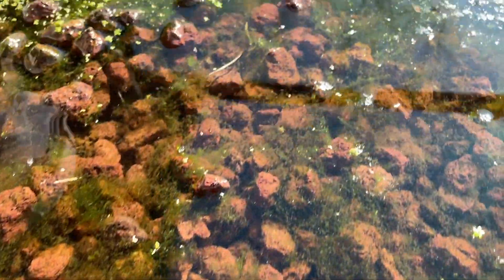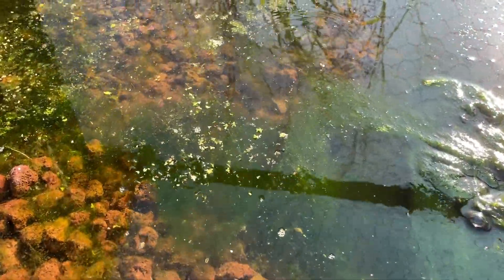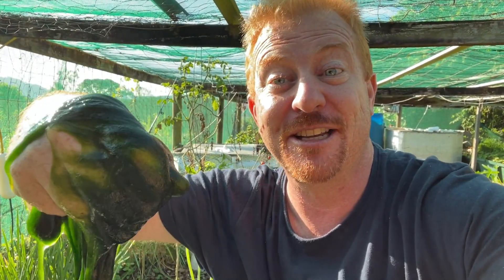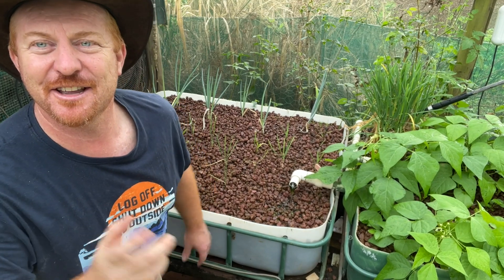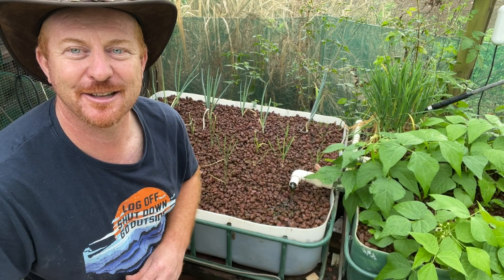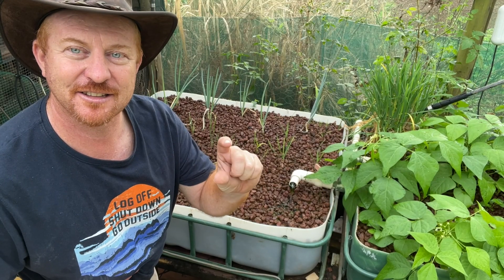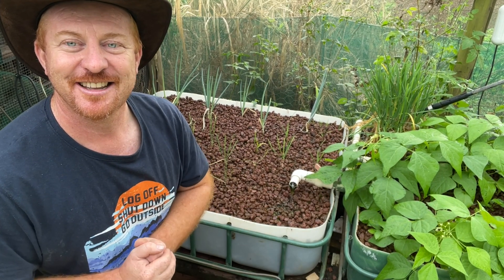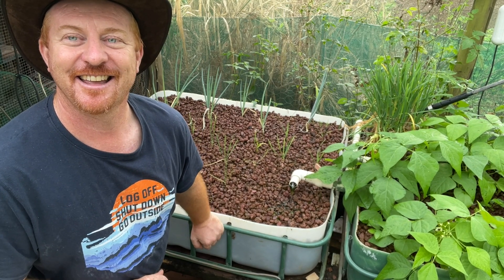How to stop Algae in Aquaponics Grow Beds- simple control methods 😱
This video highlights how I stop algae in my Aquaponics grow beds & simple control methods. Algae does form an aquaponics challenge. Typically Aquaponics algae control methods are pretty simple. I show you how I get rid of algae by hand removal of algal growth, added extra scoria rocks and spray painted grow beds to stop the light.

My Mission is to assist 10,000 households in a food security & self-sufficiency backyard Aquaponics food revolution to grow spray free organic food at home, eat healthier & feel great! I’m here to help you start an urban farm, urban homesteading or survivalist prepping using Aquaponics to grow fresh organic vegetables quickly in the backyard for sustainable living and so that you have food when you need it.

➡️ Situated in Far North Queensland (FNQ) Cairns, Australia, Rodney Ingersoll is passionate in community development, environmental management, sustainability & aquaponics. If you are looking to grow your own backyard aquaponics food to save money, make money, live ecofriendly, as a side hustle or just to ensure food security for your family in these unpredictable times, check out my other videos